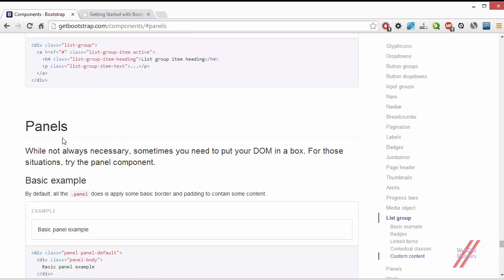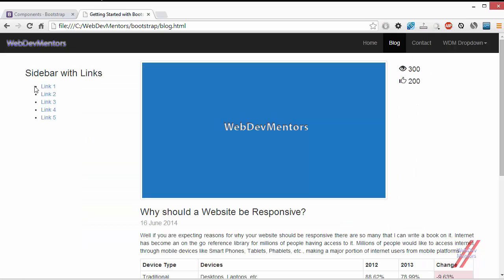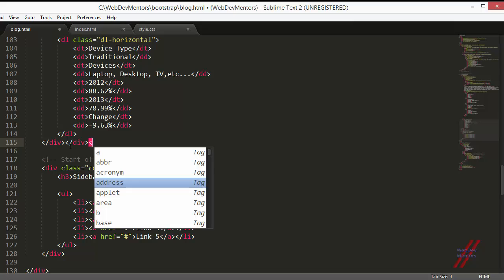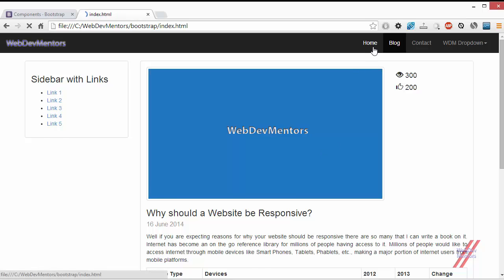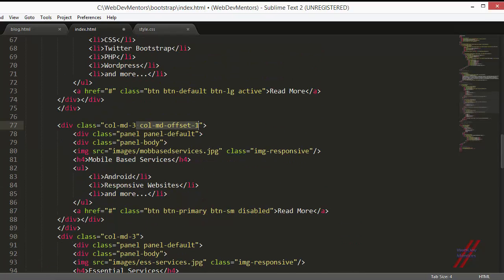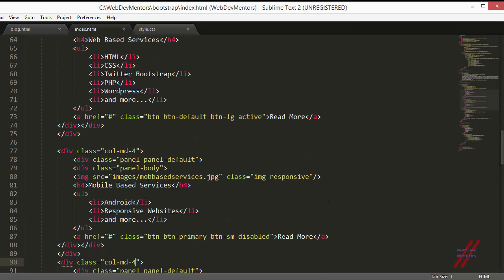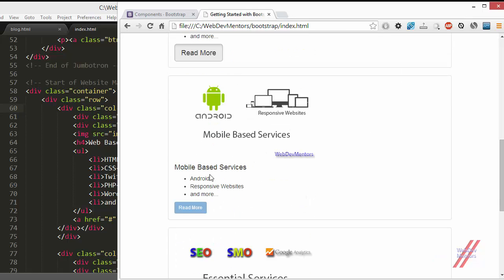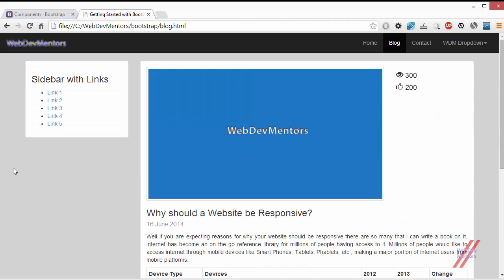Adding Panels & Styling in Bootstrap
Styling with Panels in Bootstrap:
In this video we are going to add Logo to the Navigation Bar and Banner to our website or HTML file using bootstrap.